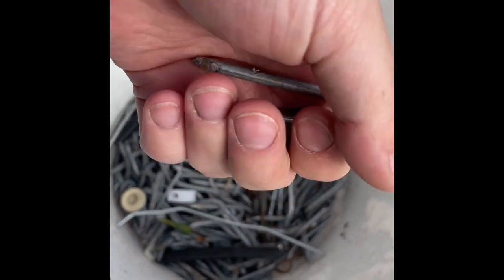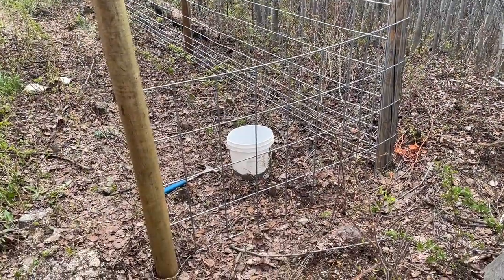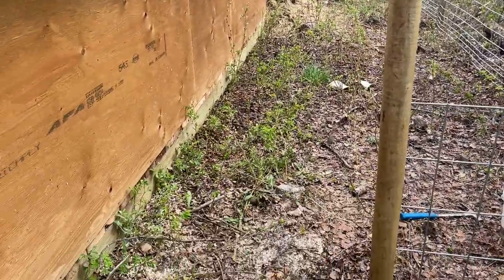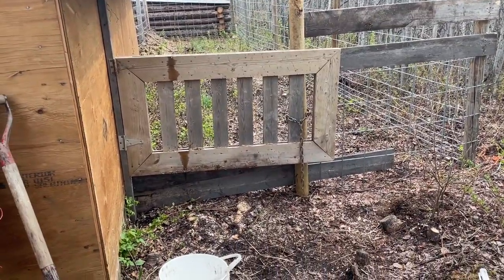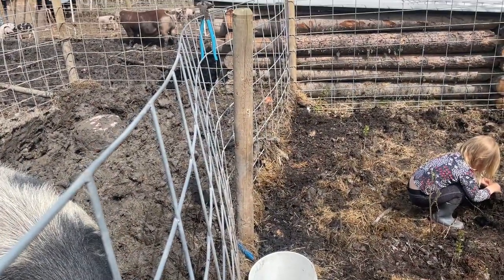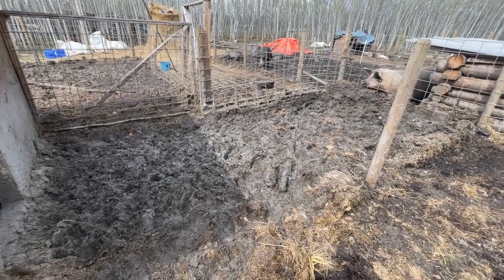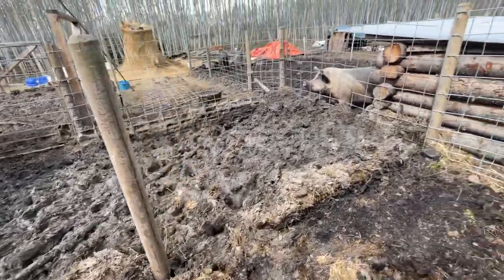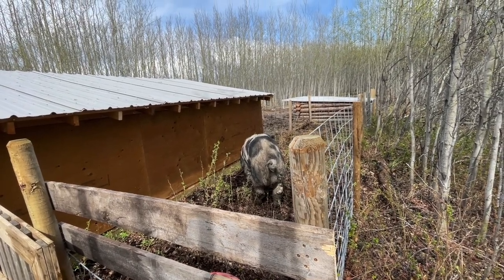Extending the Boar Pen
Our boar pen was getting a little cramped.
Our big guy weighs close to 700 lbs!

It was time to give it an extension so he could have a better quality of life!